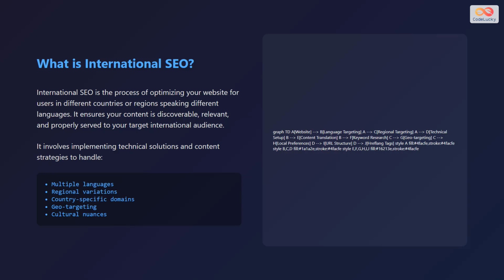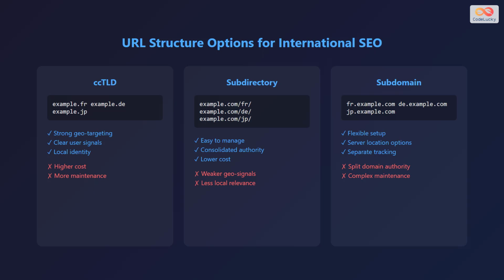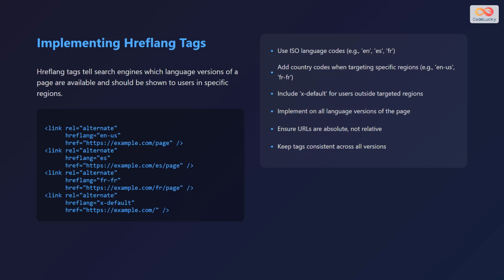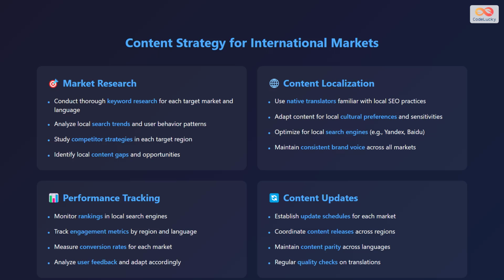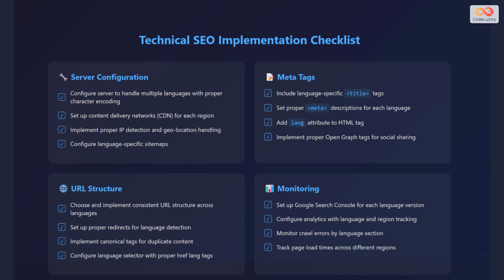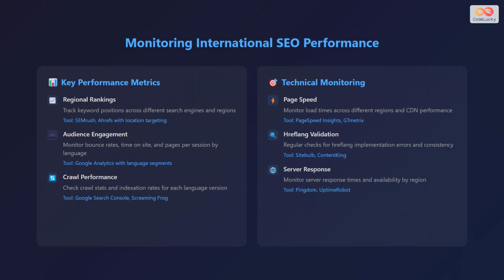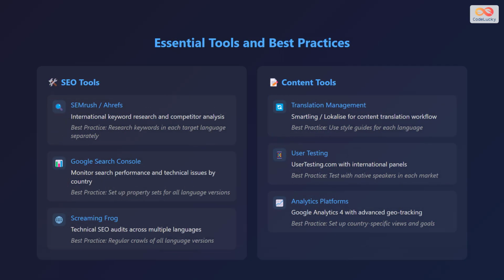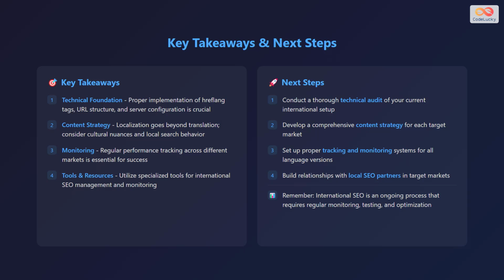International SEO for Beginners: Optimizing Your Website for Global Success!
🌏 Ready to take your website global? 🚀 This beginner's guide to international SEO will teach you how to optimize your website for different languages and regions, expanding your reach and boosting your international presence.

We'll cover everything from URL structures and hreflang tags to content localization and technical SEO best practices. Learn how to target the right audiences, avoid common mistakes, and monitor your performance for maximum impact.

📈 In this video, you'll discover:
* What international SEO is and why it's crucial for global businesses.
* How to choose the right URL structure for your multi-language website.
* How to implement hreflang tags correctly for effective language targeting.
* Content strategies for different international markets.
* Essential tools and best practices for international SEO success.

Get ready to unlock your website's global potential! 🌍✨

Chapters:
00:00 - International SEO - Introduction
00:19 - What is International SEO?
01:21 - URL Structure Options
03:52 - Hreflang Implementation
05:16 - Content Strategy
07:13 - Technical SEO Checklist
08:45 - Common Mistakes to Avoid
10:36 - Performance Monitoring
11:57 - Best Practices and Tools
13:23 - Final Summary and Next Steps
14:41 - Outro